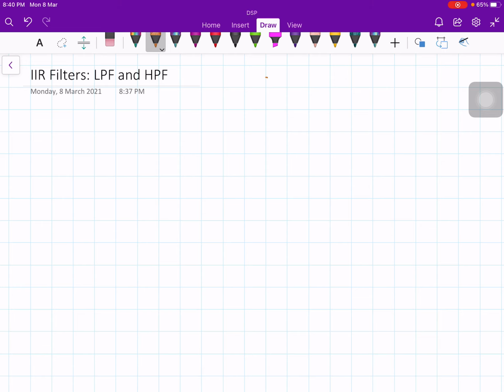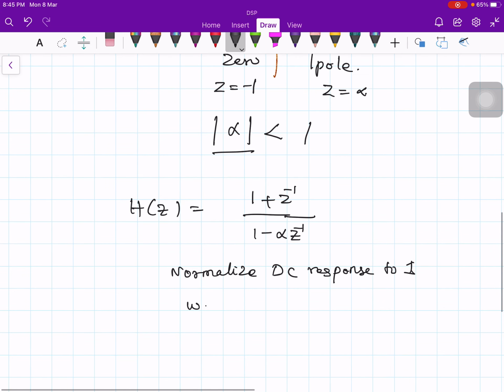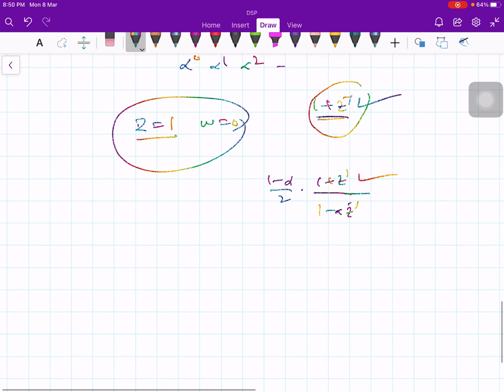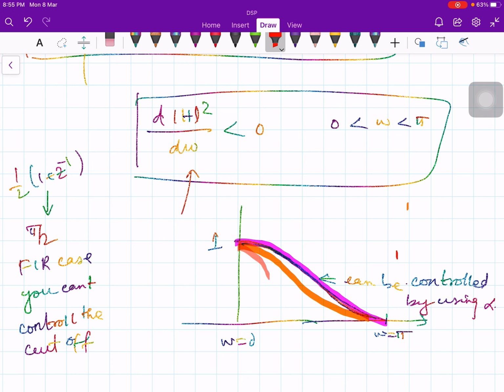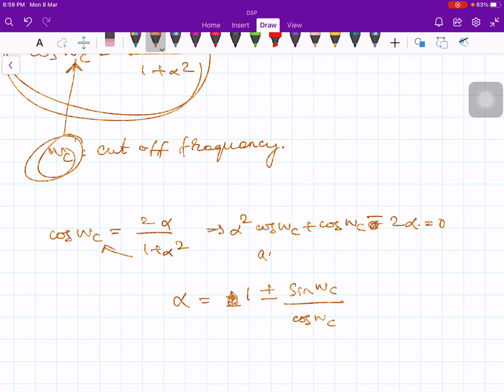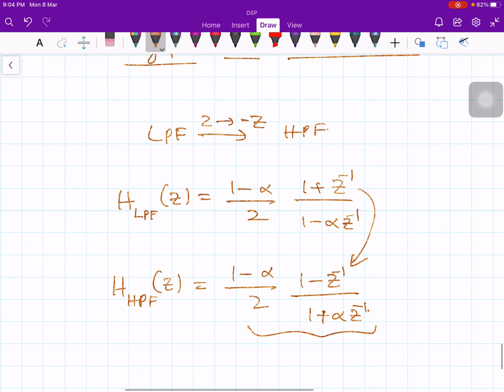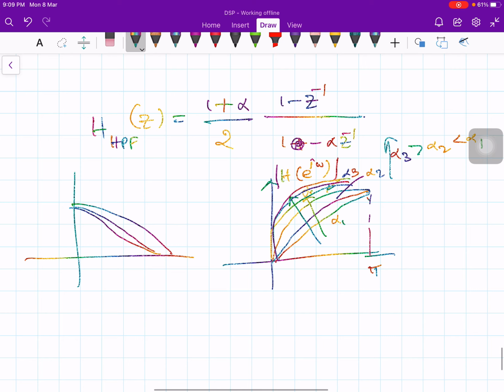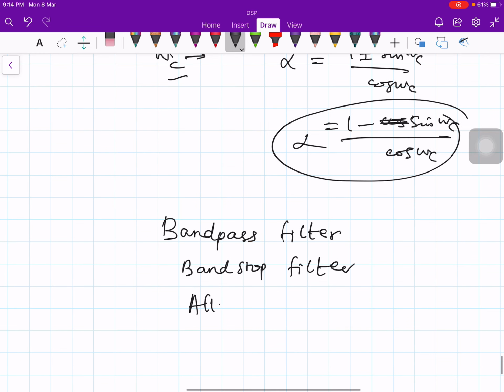15a. IIR Filters: LPF & HPF